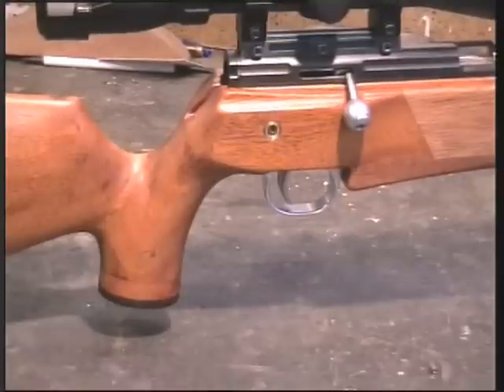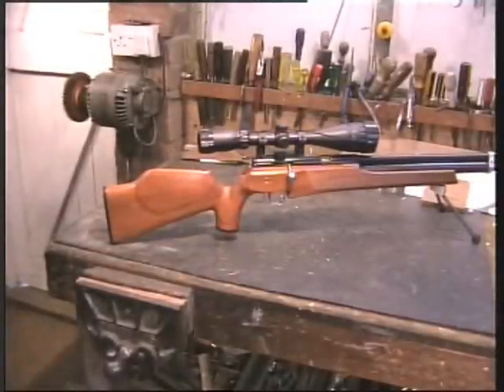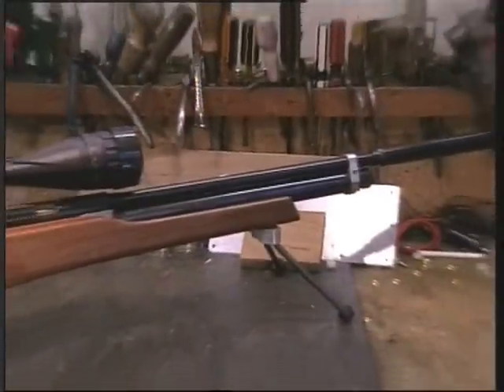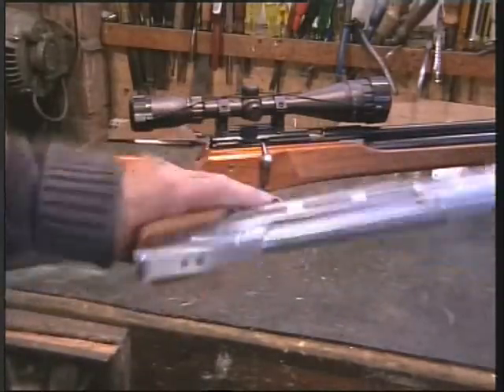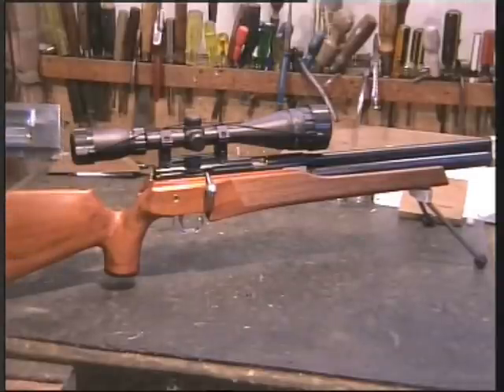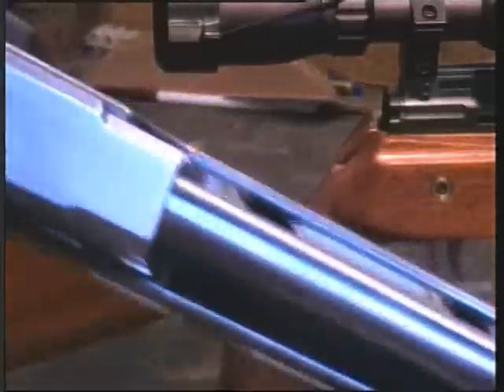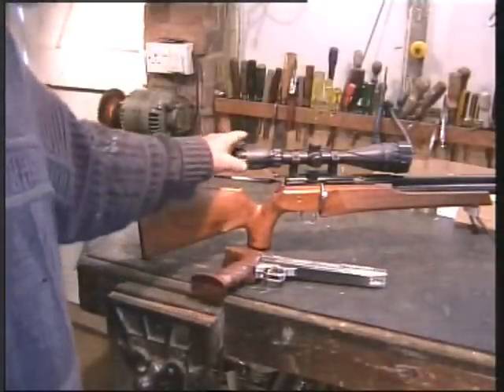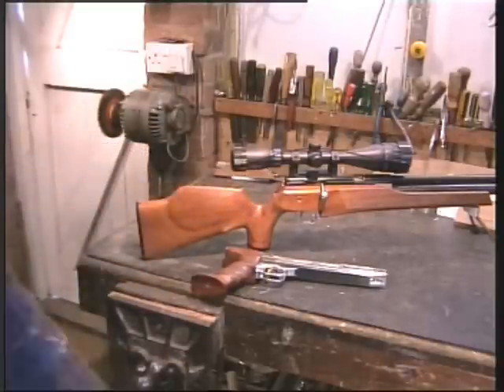I`m well impressed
a few graftsmen I`m privileged to know